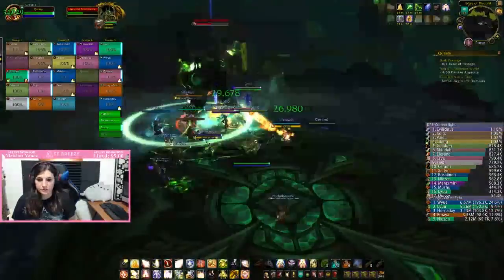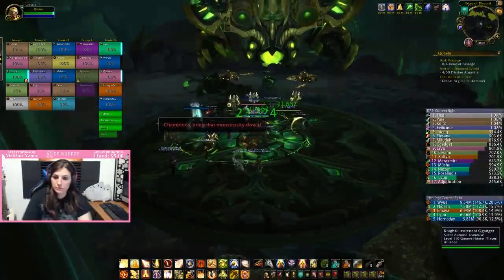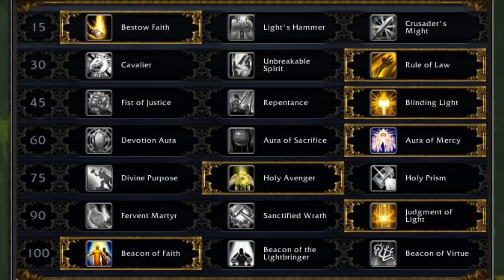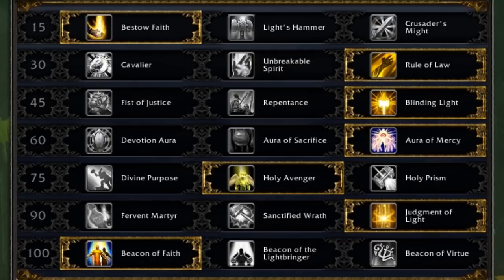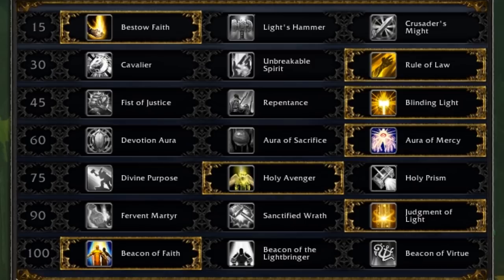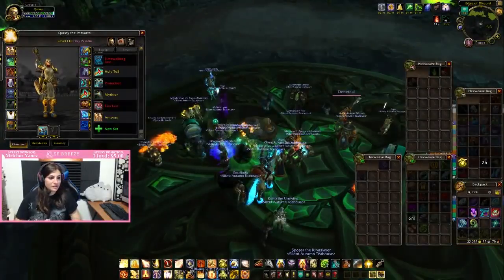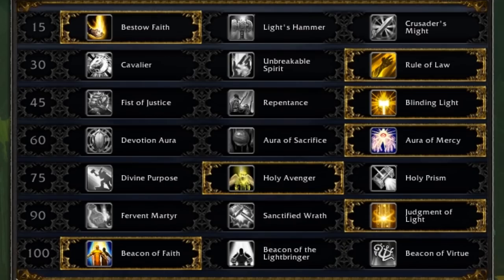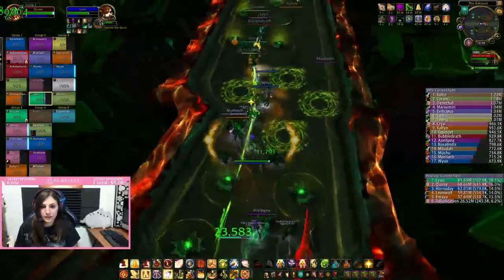Holy Paladin Antorus Healing Guide Patch 7.3.2 - Part 1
Holy Paladin PVE Healing Guide updated for Patch 7.3.2 Antorus, the Burning Throne. Quick overview of the class and great for beginners covering talents, legendary recommendations and boss strategy! This covers the first six bosses only.
Intro- 0:00
Legendaries- 0:45
Talent Choice- 0:56
Garothi Worldbreaker - 1:51
Felhounds of Sargeras- 2:31
Antoran High Command- 3:15
Portal Keeper Hasabel- 3:57
Eonar- 4:36
Imonar the Soulkeeper- 5:14
Conclusion- 5:58